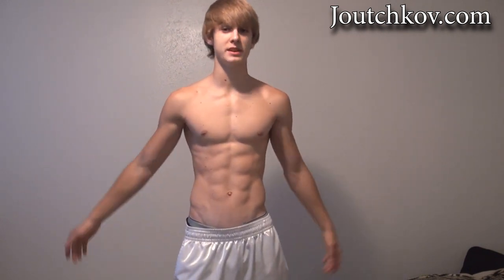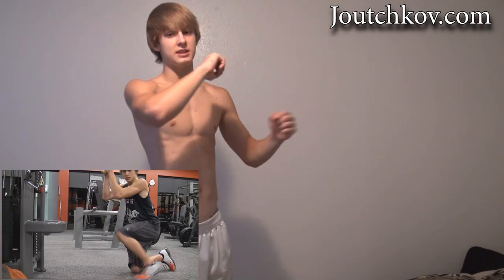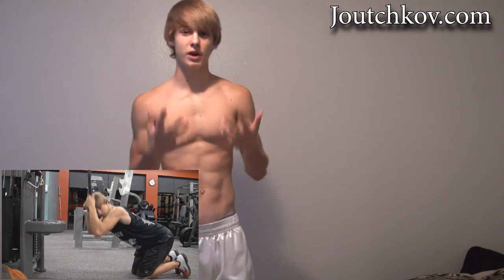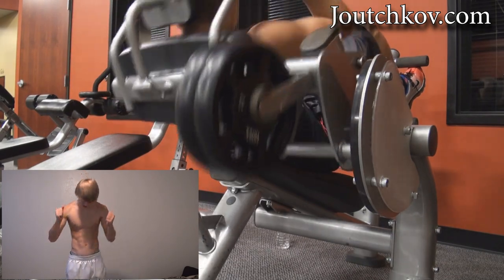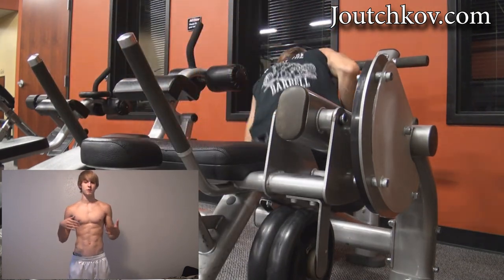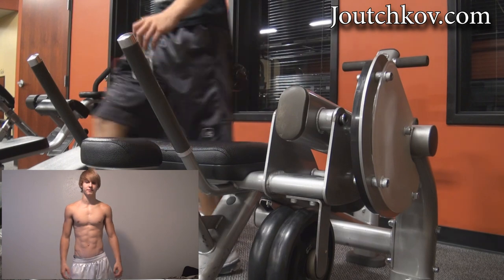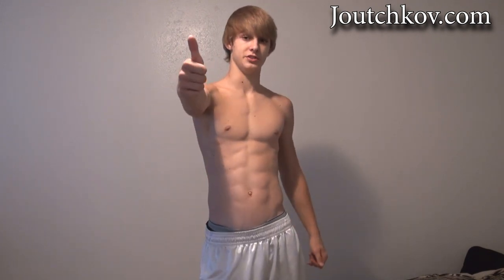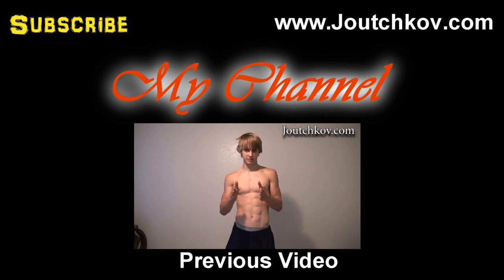Workout Series #7 Cable Crunches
Giving my take on mixing up your ab routine and how its helped me. And a exercise to do for abs at a low rep range.